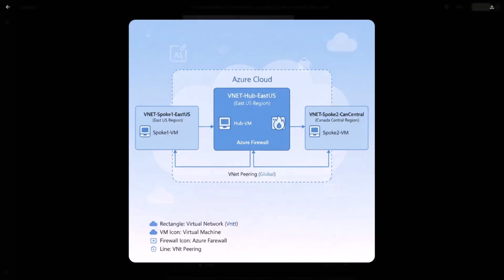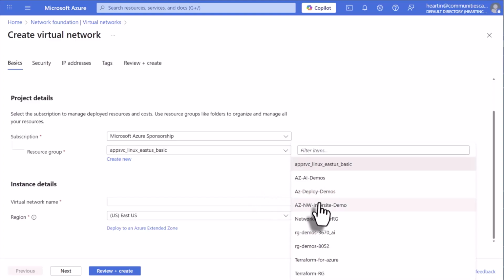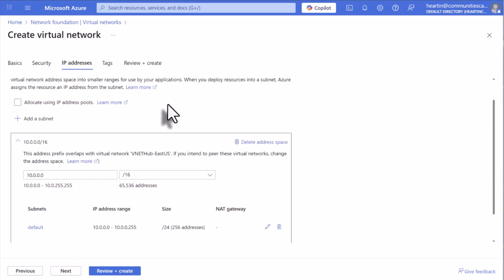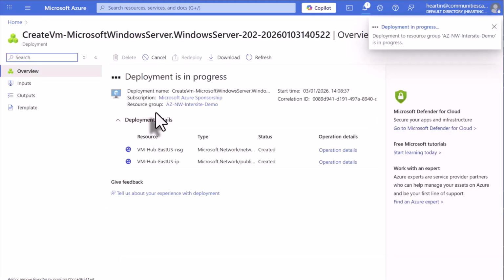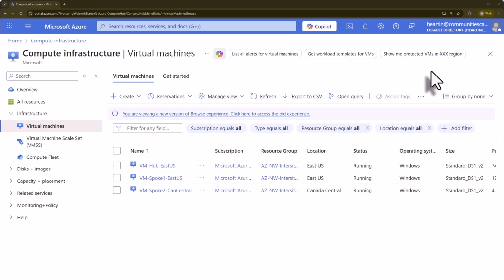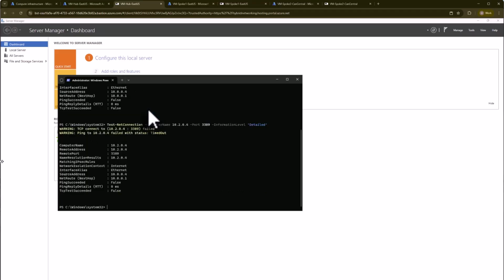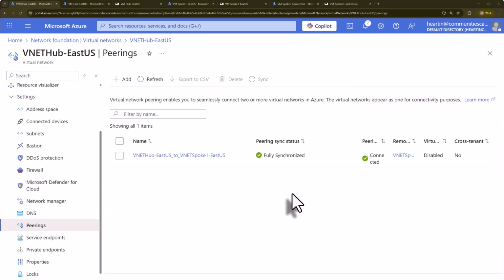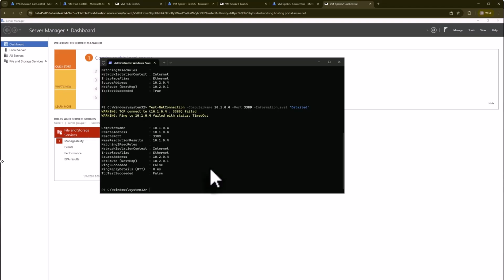Hub and Spoke Architecture in Azure Using Virtual Network Peering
We will implement Hub and Spoke architecture in Azure using Virtual Network Peering